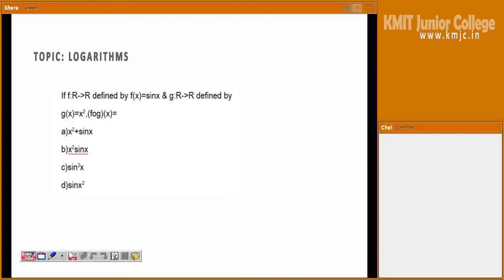EAMCET (MPC) AND JEE MAINS - TOPIC: LOGARITHMS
Online live video lectures: KMIT junior college introduces free coaching and problem solving sessions every day, 5 days a week.
Class flow:
1. Topic wise Concepts to be explained
2. Followed by Test for 30 min
3. Instant result and analysis
4. Each problem to be solved and discussed by the faculty
5. End of session
While today students are spending 10-12 hours in the college, little effort is taken to explain concepts in a crisp and clear manner and solve problems in a simple way. Our online live video lectures aim to address this issue using indigenously built platform. This platform enables virtual learning, tests, evaluation, explanation and solving of the paper on a daily basis. Students can also interact and clarify doubts then and there.
To motivate students an interesting feature is added where students who successfully complete the test will be highlighted with their photograph flashing all over the screen.